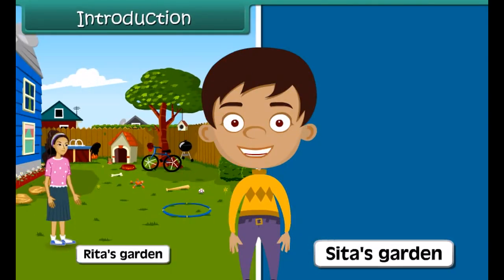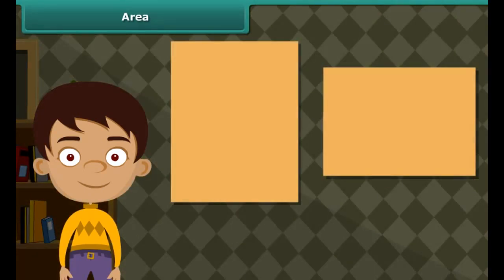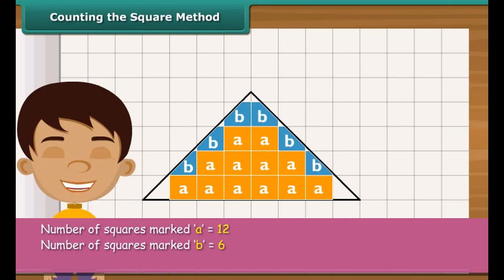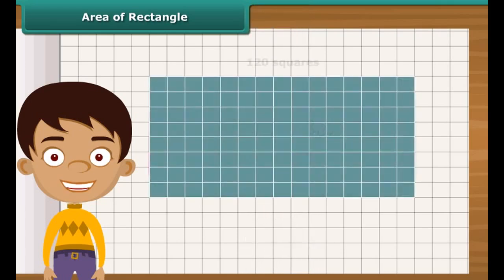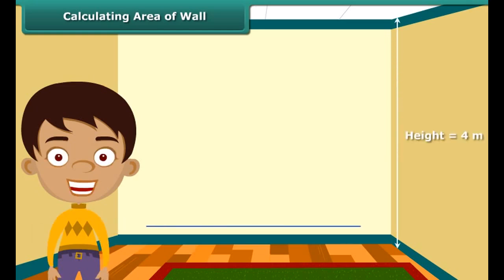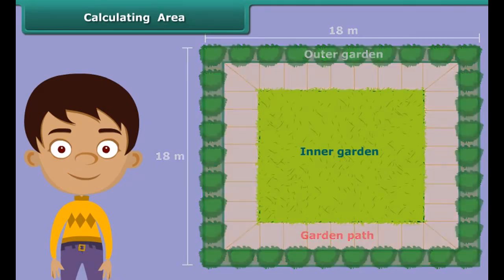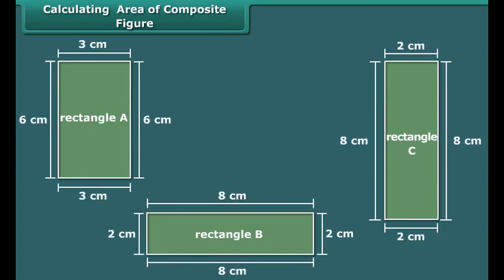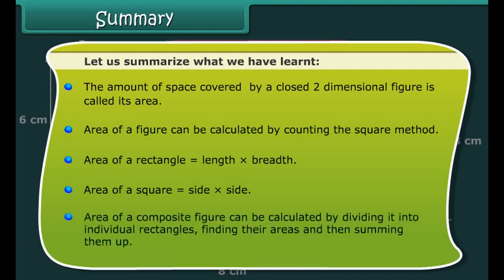class 6 mathematics ch 10 Mensuration